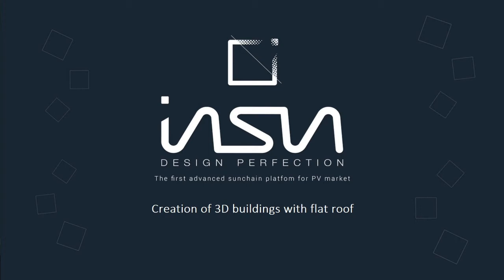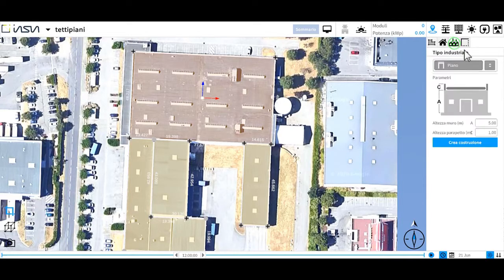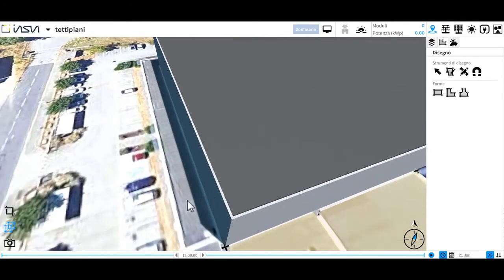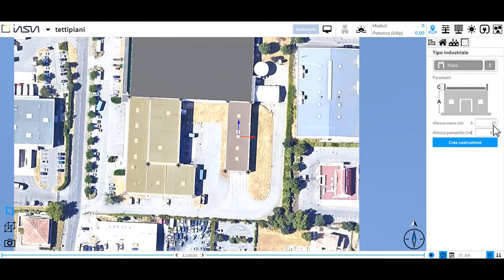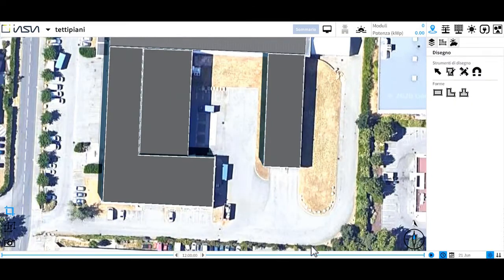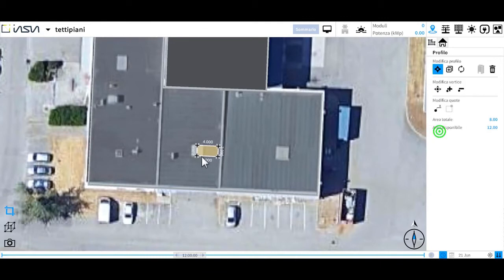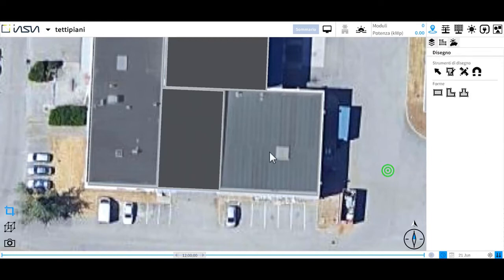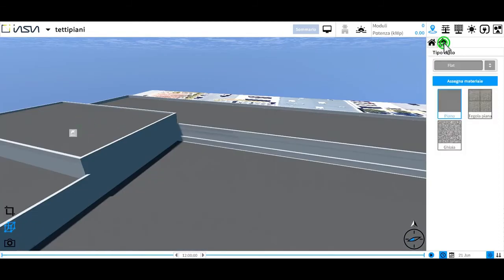inSun - Tutorial 4: Creation of 3D buildings with flat roof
The creation of buildings in 3D is an essential step for the positioning of the photovoltaic modules on the roof. In this tutorial, we will find out how to make flat roof buildings.